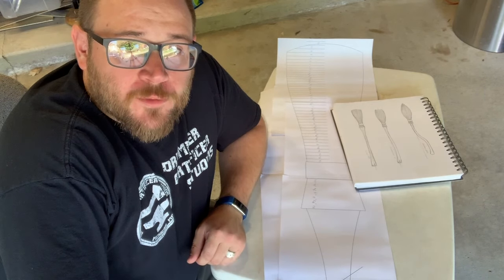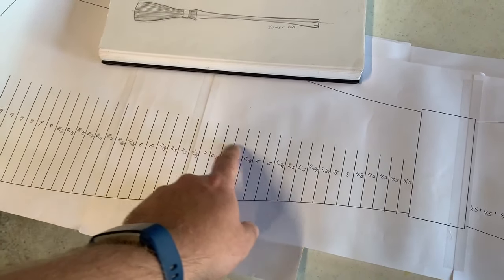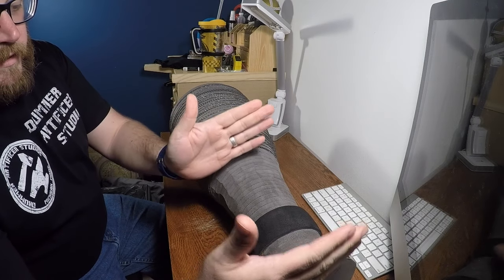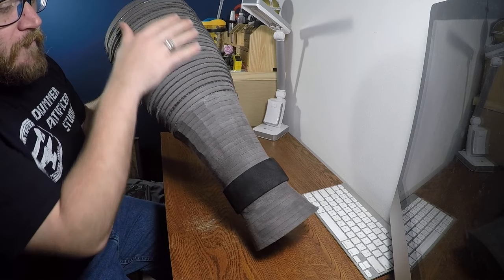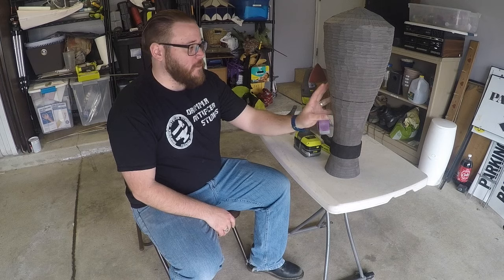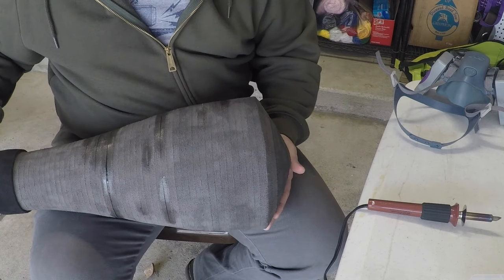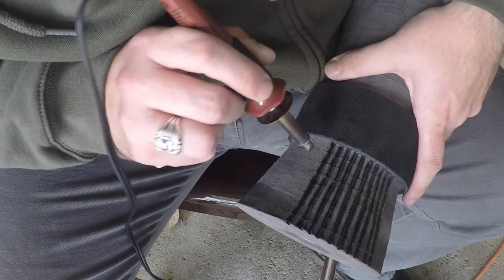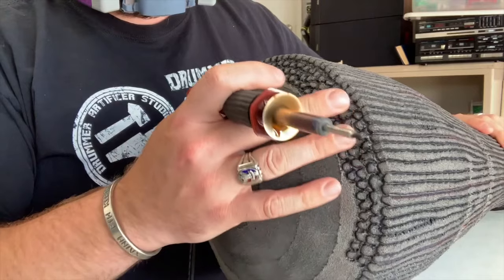Wizard Broom Part One: Tail Section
In this video I use EVA foam to create the tail section of an originally designed wizard broom inspired by the brooms in Harry Potter.